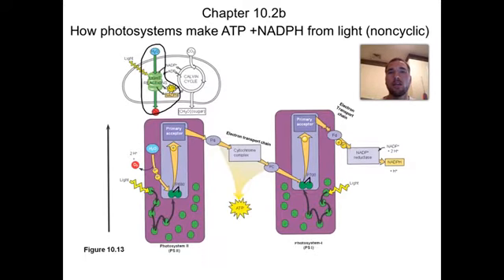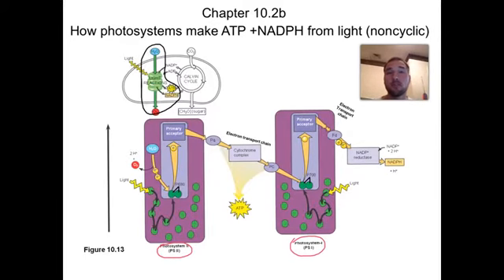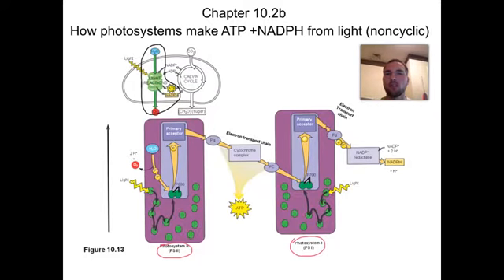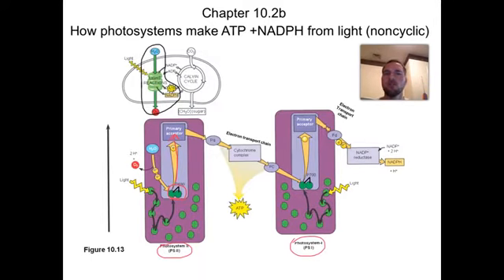10 2d Photosystem II and the Splitting of Water